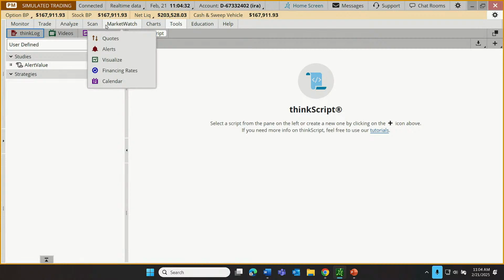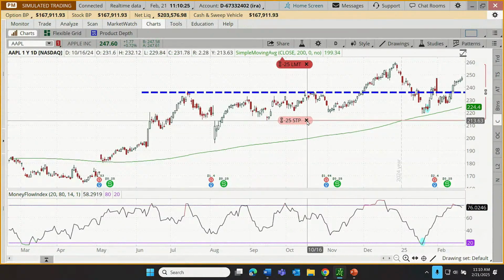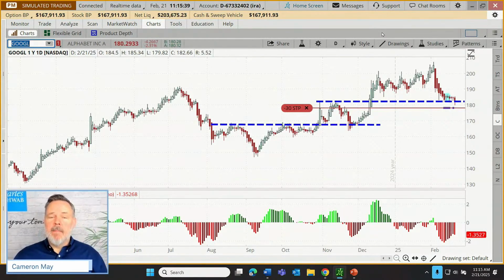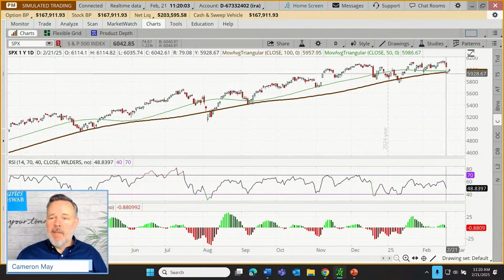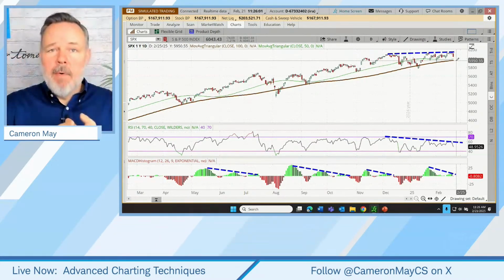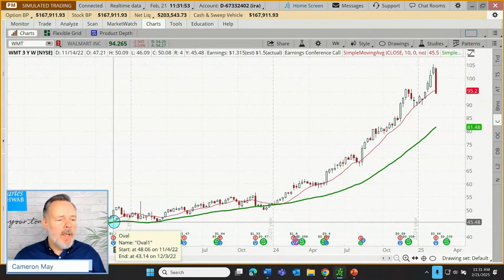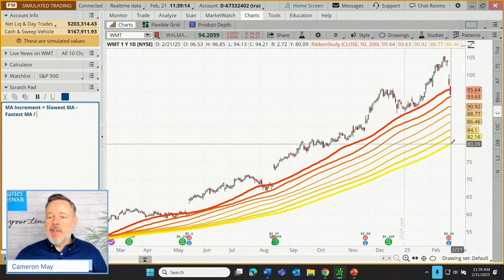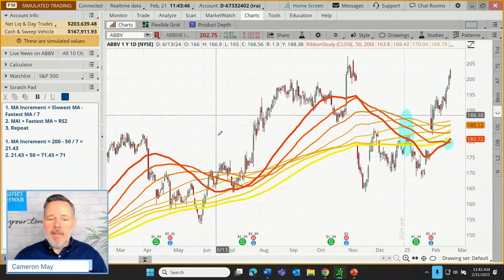Trading Stocks with the Ribbon Study: 8 Indicators in 1 Chart Tool | Advanced Charting Techniques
Advanced Charting Techniques | Cameron May | 2-21-25

In this video, we revisit the potential motivations for the use of Moving Averages (“MAs”) for trend identification and trade entry/exit when trading stocks. We also discuss and demonstrate the differences between several popular MA types and time frames. Finally, we explore the pros and cons of combining multiple moving averages into a single indicator known as the “Ribbon Study,” as well as ways that a trader might use the Ribbon Study generate potential trade signals.

Join us to look at recent market activity, from a technical analysis perspective, and participate in an online Q&A session. Find out more about the variety of analysis-related Schwab and 3rd Party tools and resources available to Schwab clients.
1122-26HG